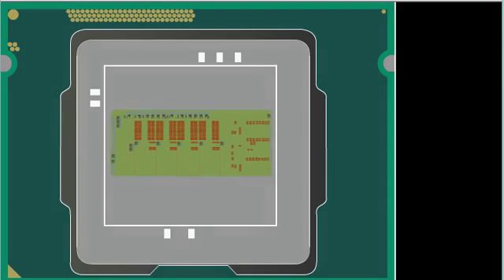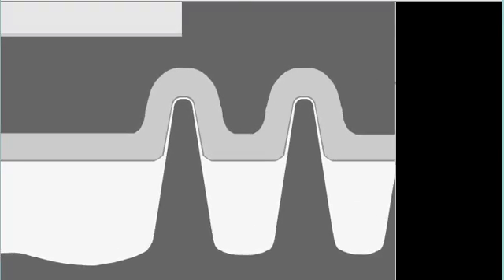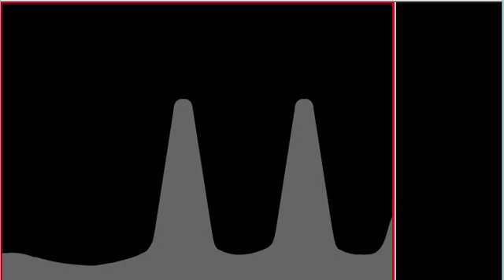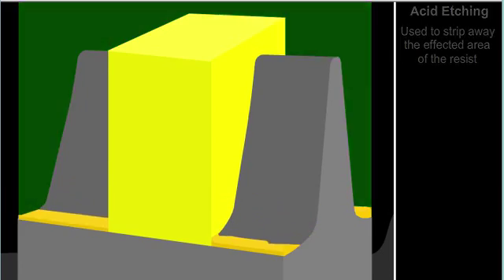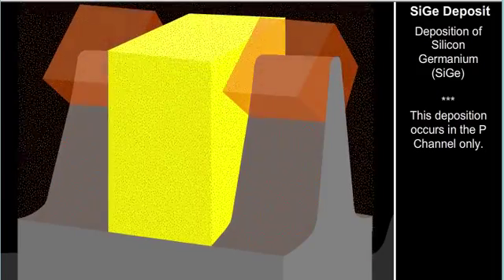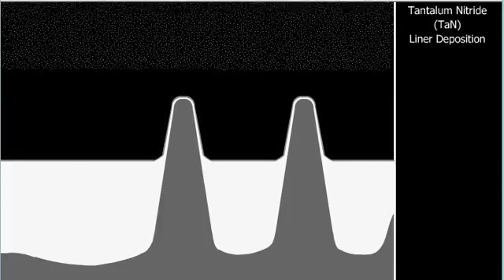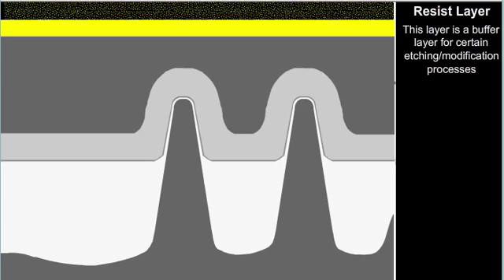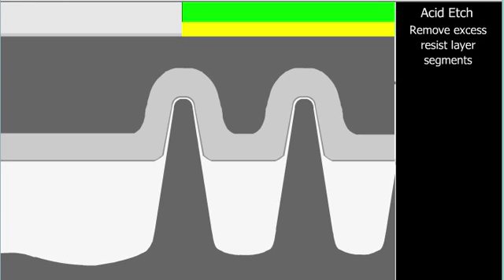Semitracks: Intel Ivy Bridge 22nm FinFET Process Fabrication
This is a Flash animation of the fabrication process on the Intel 22nm FinFET chip.   Now with a fixed video and audio addition.